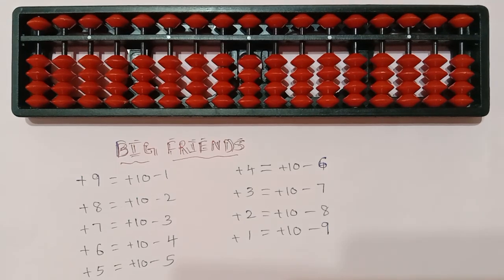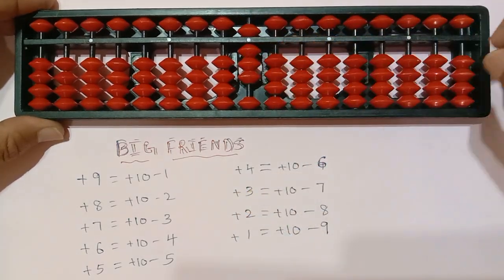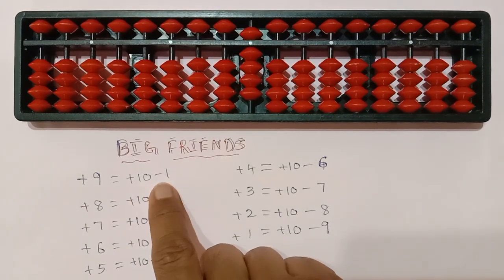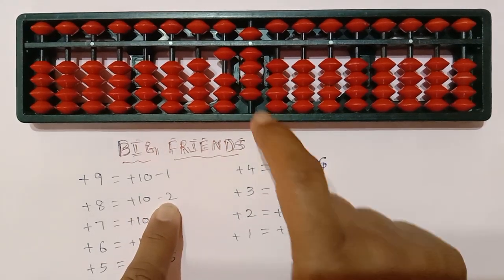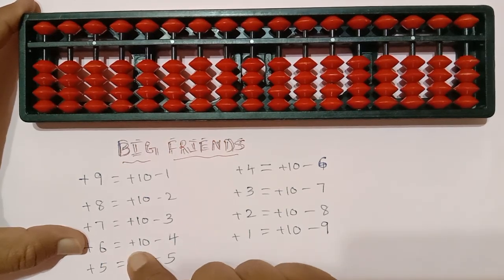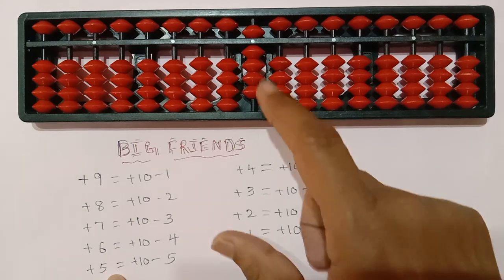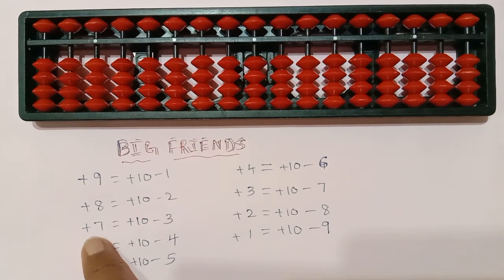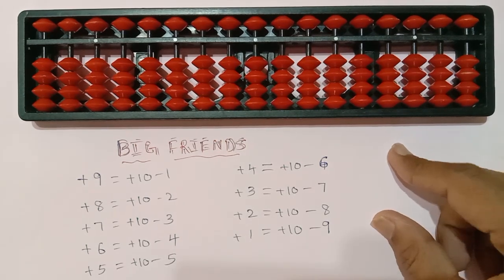ABACUS 🧮,Big Friends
About Big Friends in ABACUS 🧮
Addition by ABACUS KIT